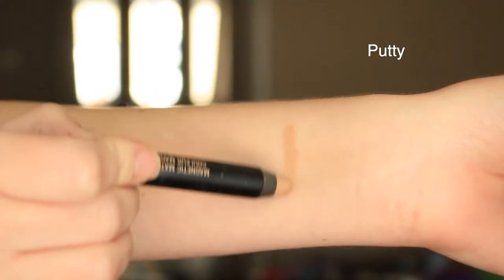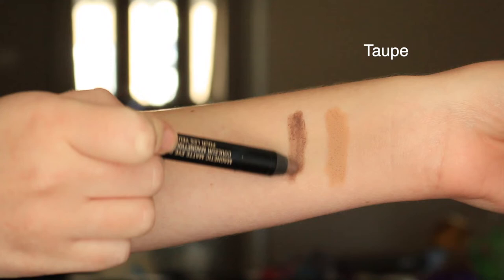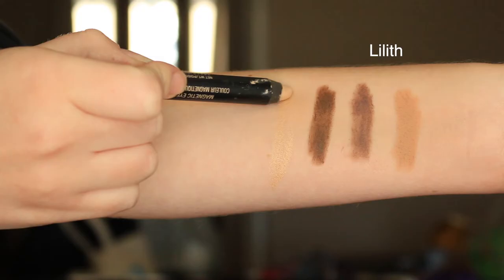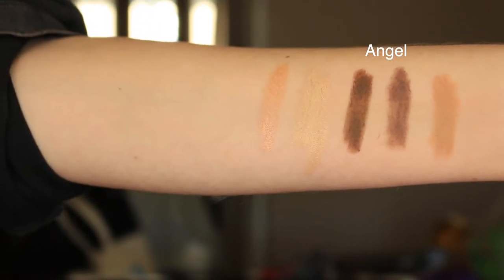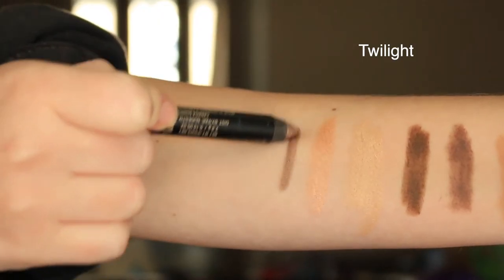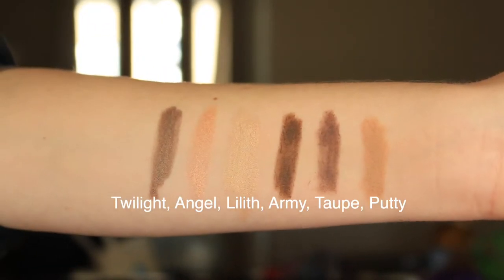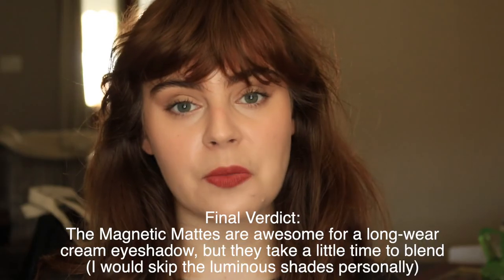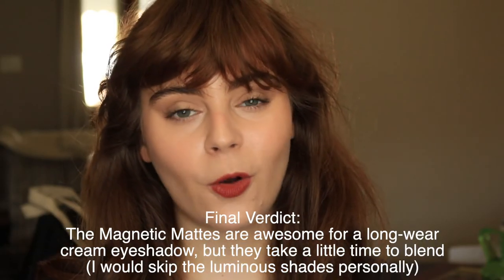Nudestix Magnetic Eye Color: Review, Demo & Swatches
Hi Everyone! I hope you enjoyed my review, demo and swatches of the Nudestix Magnetic Matte & Luminous Eye colors!